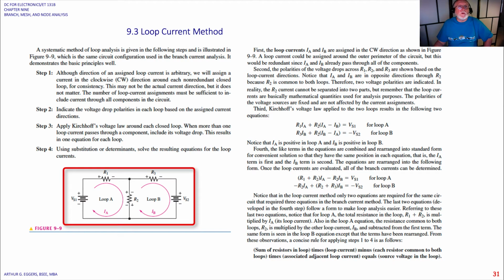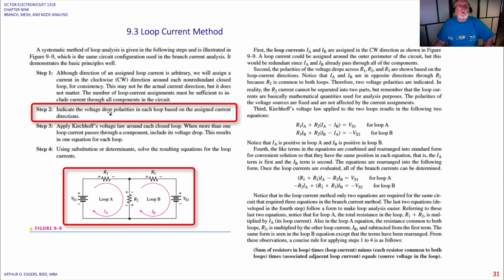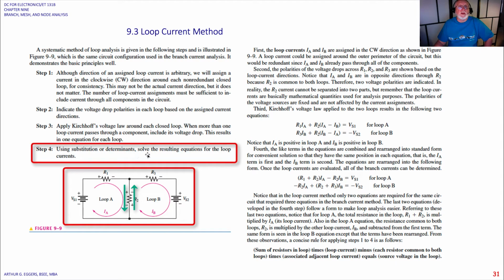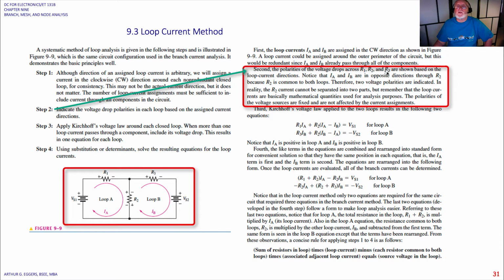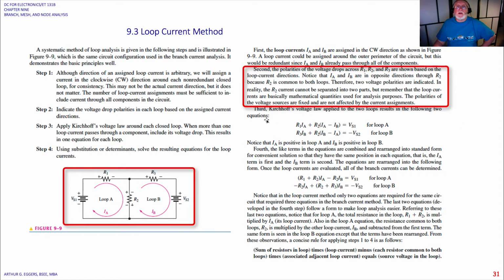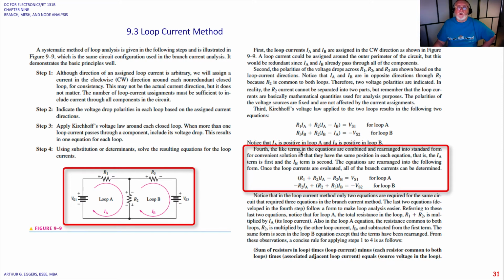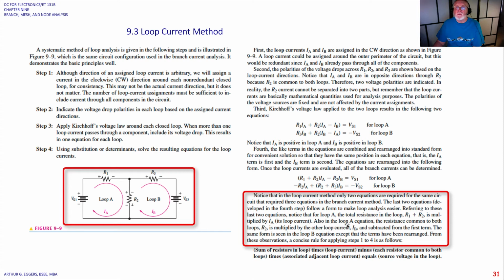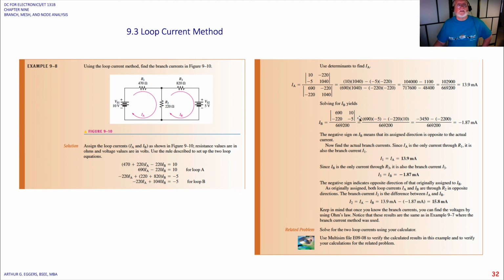ET131B Chapter 9 Part 6: Loop Current Method